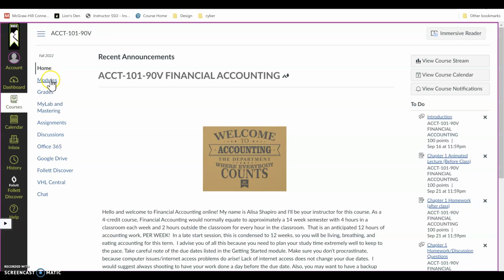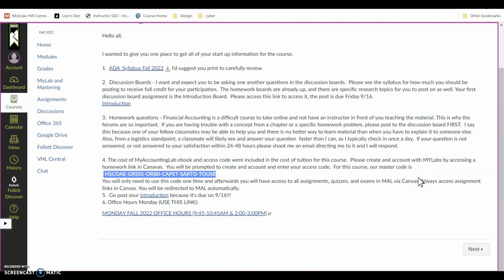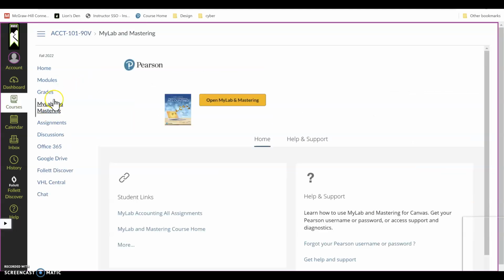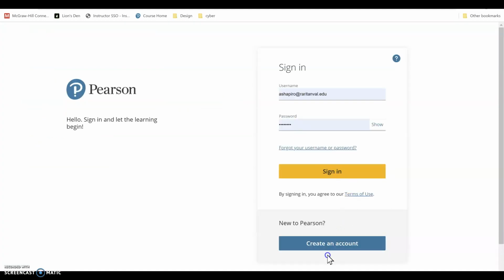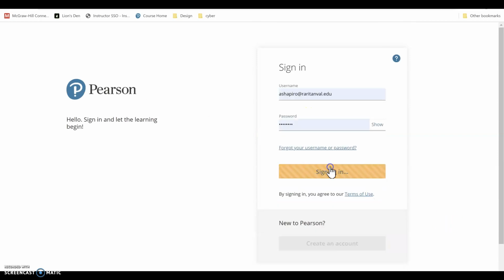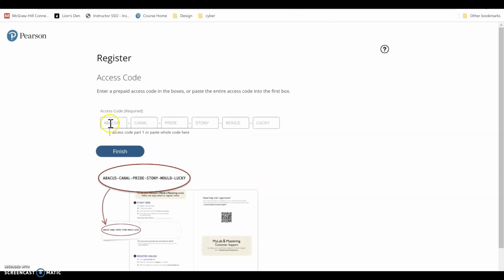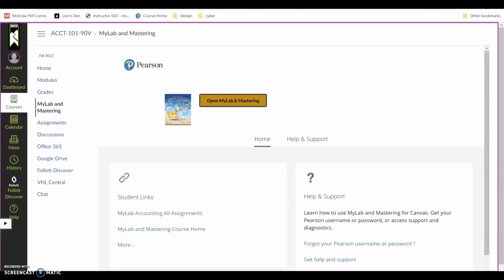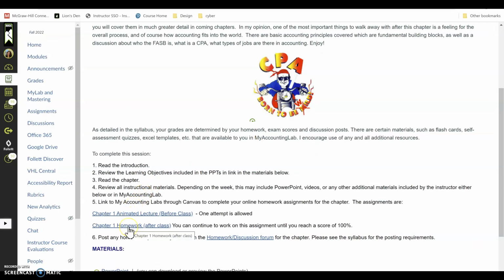Instructions to Register with MyLabs -Financial Accounting